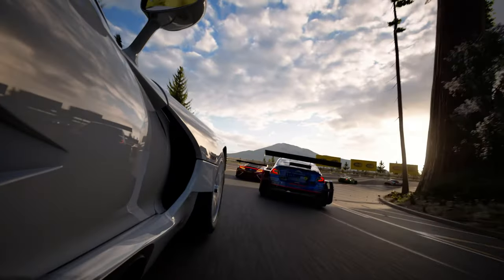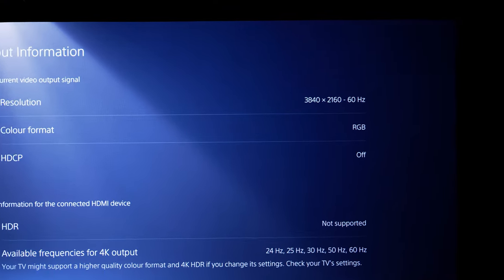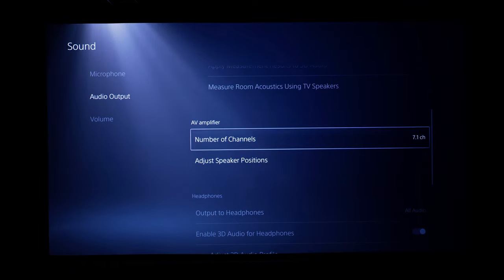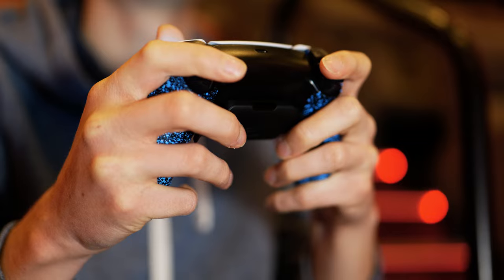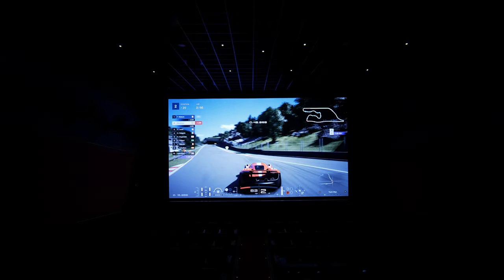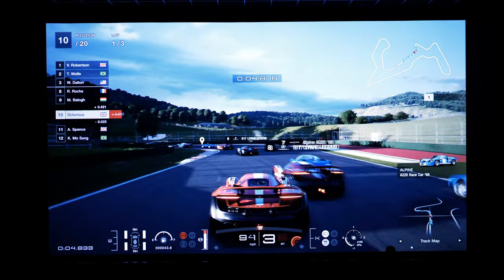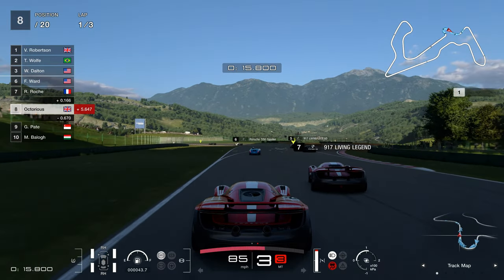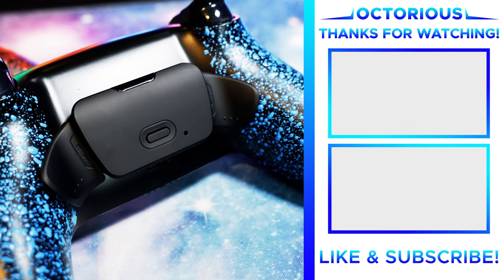I Rented Out a CINEMA to Play Gran Turismo 7!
I rented out a cinema to play Gran Turismo 7 on PS5 and this is my summary of the experience of playing games in a movie theater on a huge, 4K cinema projector. GT7 PS5 gameplay is already incredible, so thank you to Savoy Cinemas UK for allowing me to bring it to the next level by playing it on their best cinema screen. Enjoy!

Hey everyone, my name is Octorious and in this PlayStation 5 gameplay video, I rented out a movie theater to play Gran Turismo 7 so that I could document the full experience to you of what it is like to play games in a cinema in 2022. Sony PlayStation's GT7 in 4K already is glorious, so as you can imagine, playing it with countless Dolby Atmos speakers and on an oversized screen was just out of this world. Due to this, I had to try other games as well such as Marvel's Spider-Man on a cinema screen which you will see a little of in this very video! If you would like me to do this again in the future but with a more let's play/vlog style, then like the video, subscribe to the channel so you don't miss it and let me know you want it in the comments. Anyway, I hope you enjoy this 4K Gran Turismo 7 gameplay PS5 of me playing games in a cinema on the PlayStation 5 console.

⏱️ Timestamps:
0:00 I Rented Out a Cinema to Play GT7
0:15 Setting up the PS5 in the Projector Corridor
0:36 Initial Impressions
1:45 Seating in Screen 1
2:08 Dolby Atmos Surround Sound
2:41 Gran Turismo 7 Gameplay in a Cinema
4:06 The Problem...
4:44 Races in Different Conditions
5:38 GT7 Replays on the Cinema Screen
6:04 GT7 Scapes on the Cinema Screen
6:17 Spider-Man Let's Play in a Cinema?
6:52 Summary of the Experience
7:47 The Best Home Gaming Experience
7:57 Giveaway

▶ Marvel's Spider-Man Main Theme: "Spider-Man" by John Paesano
Listen here -